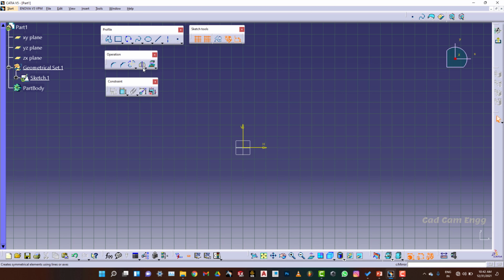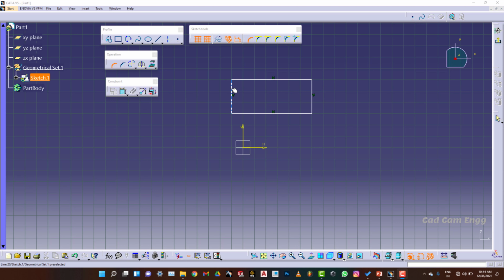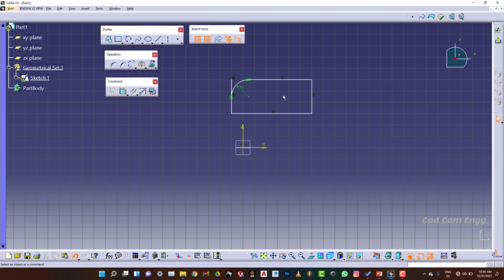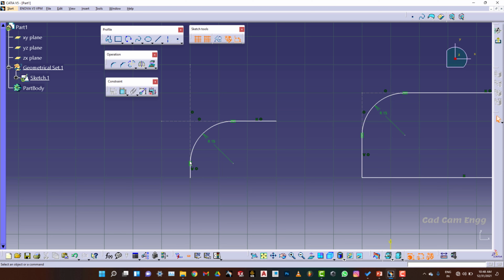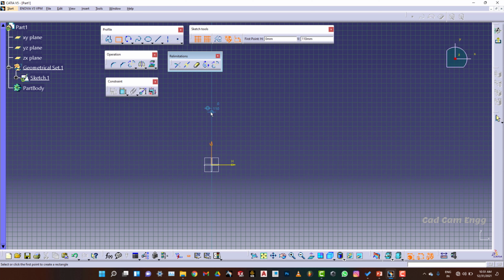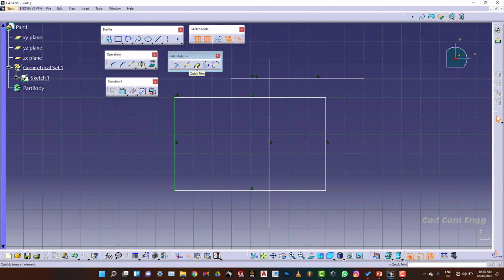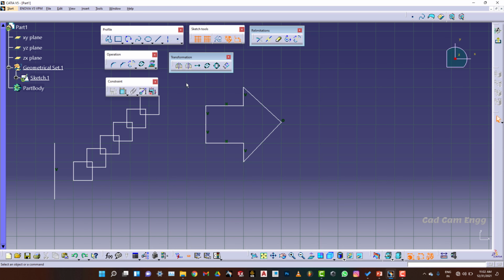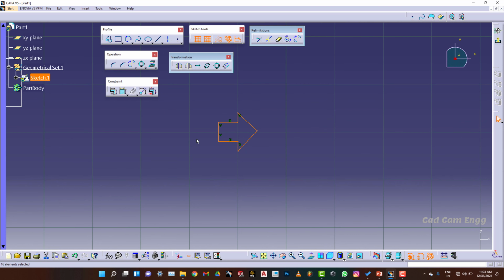8. Operation Tool Bar | Catia V5 | English